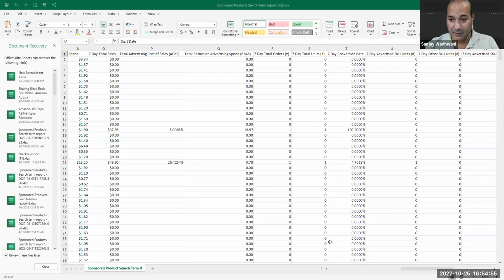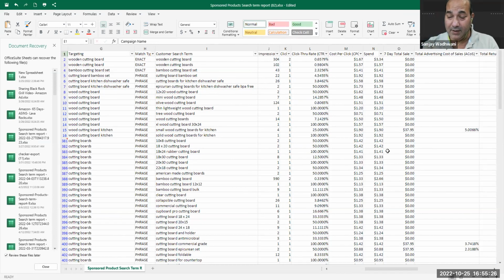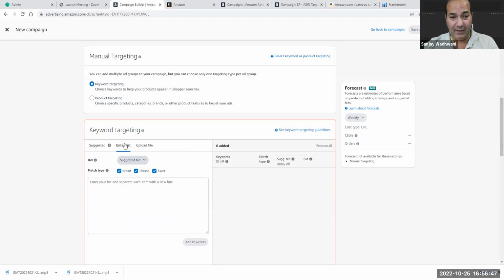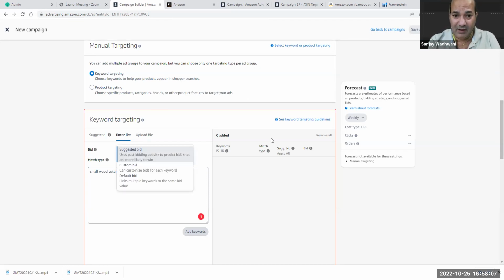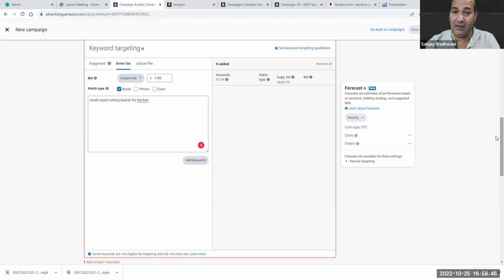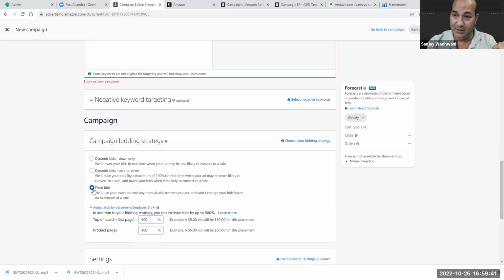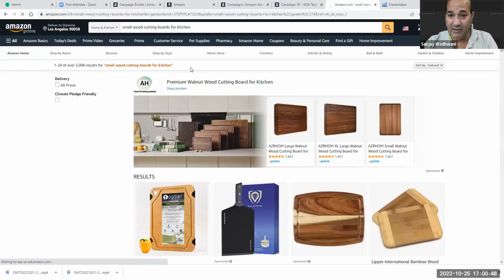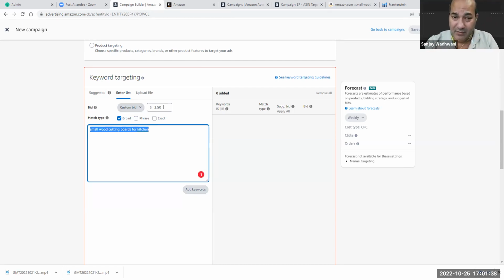Liazon Marketing- Mastering keyword research for success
Searching for profitable keywords is crucial for successful digital marketing campaigns. Here are steps to help you find profitable keywords:

1. **Understand Your Audience:**
   - Start by understanding your target audience. What are their needs, preferences, and pain points? This insight will guide your keyword research.

2. **Brainstorm Seed Keywords:**
   - Begin with a list of seed keywords that are directly related to your products, services, or content. These are the most obvious terms people might use to find what you offer.

3. **Use Keyword Research Tools:**
   - Leverage keyword research tools like Google Keyword Planner, SEMrush, Ahrefs, Ubersuggest, and others. These tools provide data on search volume, competition, and related keywords.

4. **Analyze Competitors:**
   - Study your competitors' websites and advertising campaigns. Identify the keywords they are targeting and their ad copy. Tools like SEMrush and SpyFu can help with competitive analysis.

5. **Long-Tail Keywords:**
   - Long-tail keywords are more specific and often less competitive. Consider these phrases to reach a more targeted audience. For example, "best running shoes for flat feet" instead of "running shoes."

6. **Keyword Metrics:**
   - Look at metrics like search volume, keyword difficulty, and cost per click (CPC) to assess the keyword's profitability. High search volume and low competition can indicate profitable keywords.

7. **Use Google Suggest:**
   - Start typing your seed keywords into Google's search bar. Google's auto-suggest feature will provide additional keyword ideas.

8. **Analyze Keyword Trends:**
   - Study keyword trends to identify seasonality or emerging trends. Google Trends is a valuable tool for this.

9. **Filter and Prioritize:**
   - Filter your keyword list based on relevance, search volume, competition, and CPC. Prioritize keywords that strike a balance between high search volume and low competition.

10. **Consider Intent:**
    - Group keywords by user intent. Are they informational, navigational, or transactional? Keywords that match the intent of your campaign are more likely to convert.

11. **Use Negative Keywords:**
    - Add negative keywords to your campaigns to filter out irrelevant traffic and improve ad targeting.

12. **Test and Refine:**
    - Implement your chosen keywords in your campaigns and monitor their performance. Optimize based on data, and regularly update your keyword list.

13. **Local Keywords:**
    - If you have a local business, consider adding location-based keywords to target your specific area. For example, "best pizza in Brooklyn."

14. **Check User Questions:**
    - Queries framed as questions can be valuable. People often use voice search to ask questions. "How to bake a cake" is an example.

15. **Use Tools for Suggestions:**
    - Tools like AnswerThePublic and Soovle can provide keyword suggestions based on popular questions and queries.

16. **Diversify:**
    - Don't rely on a single source for your keywords. Use a combination of tools and methods to build a comprehensive list.

17. **Continuous Monitoring:**
    - Keyword research is an ongoing process. Regularly monitor the performance of your chosen keywords and adapt your strategy based on data and trends.

By conducting thorough keyword research and staying up-to-date with industry trends, you can find profitable keywords that will help you reach your target audience effectively.